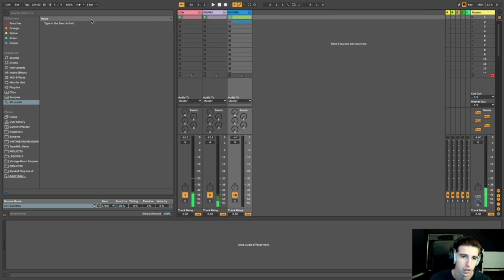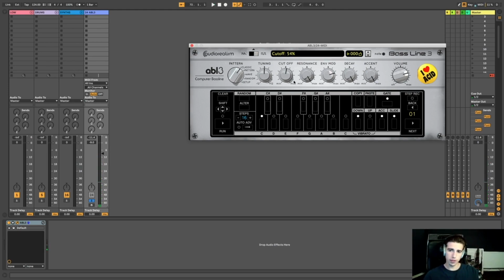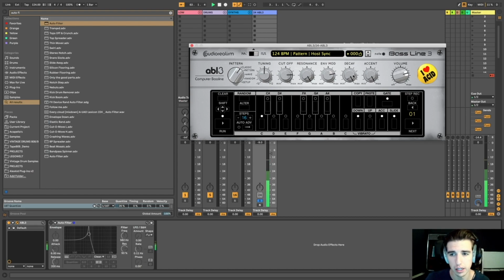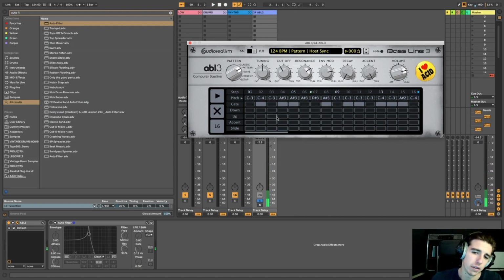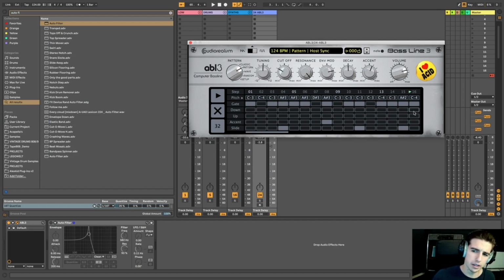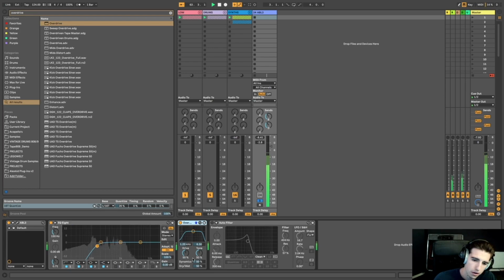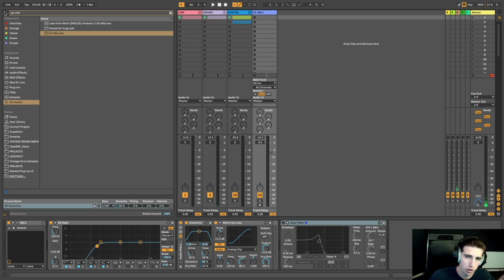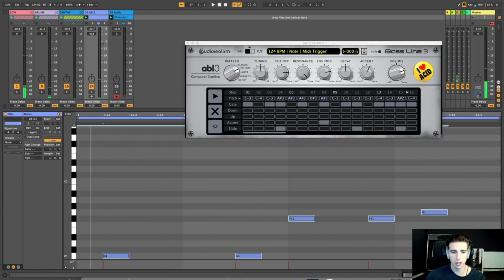How To Use The ABL3 303 Emulation Plug-in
In this tutorial Josh Baker takes a deep dive into the ABL3, a 303 emulation plugin by AudioRealism. Josh often uses this plugin in his production, he will be demonstrating the different controls and showing you can you can apply it to your tracks.